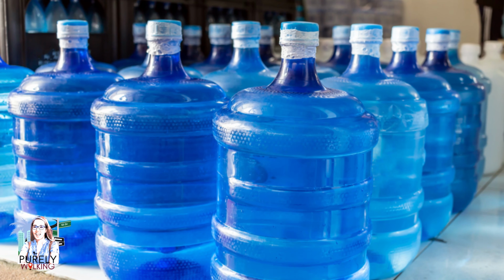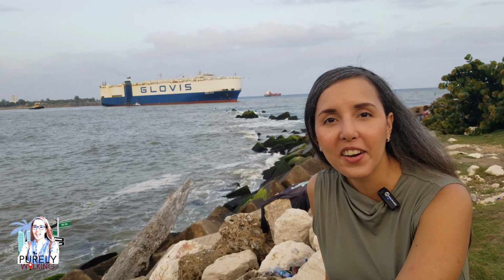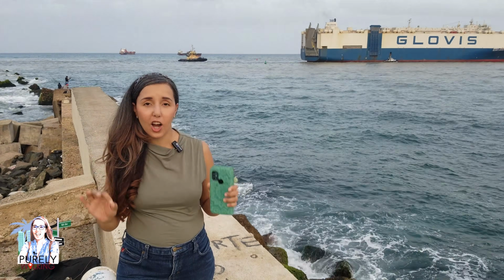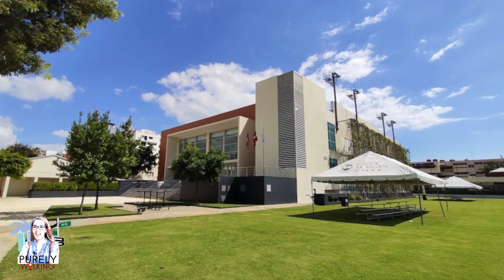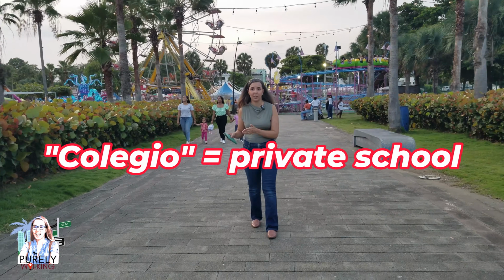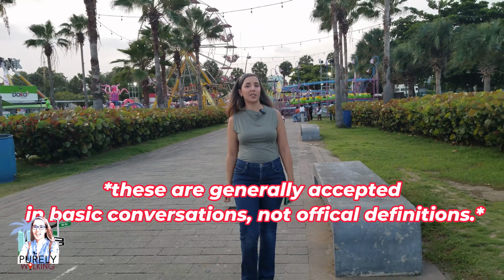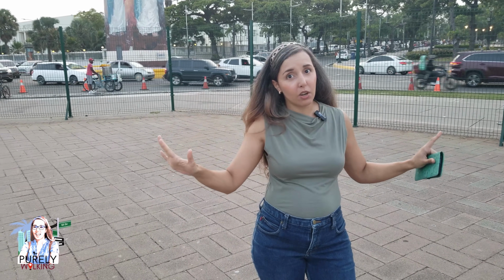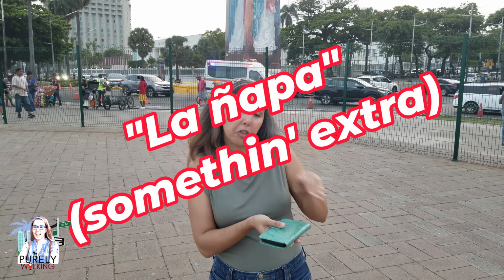Top 5 hidden costs of living in Dominican Republic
Hey guys! In this video, we walk through the top 5 expenses that you are bound to encounter if you plan to move to Dominican Republic or live here for any important amount of time. Don't let these catch you off guard and let me know if you would add anything else to this list!